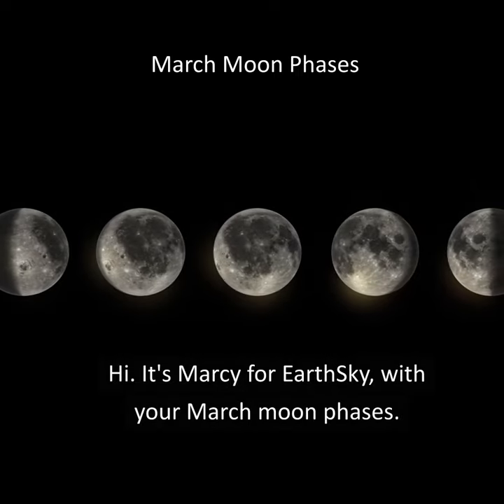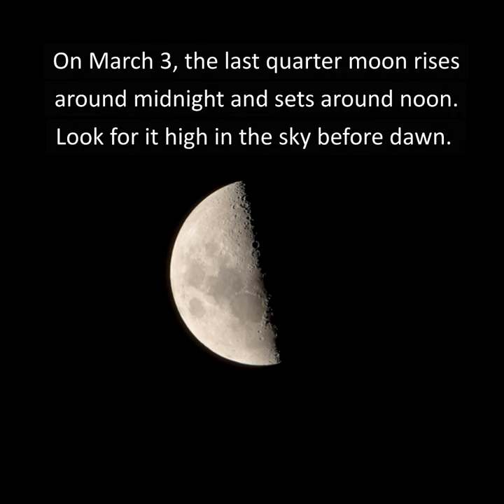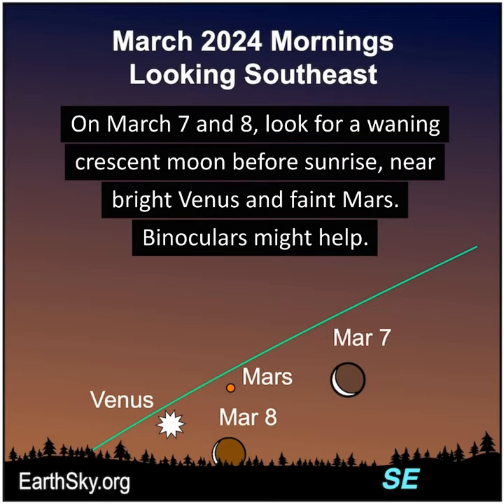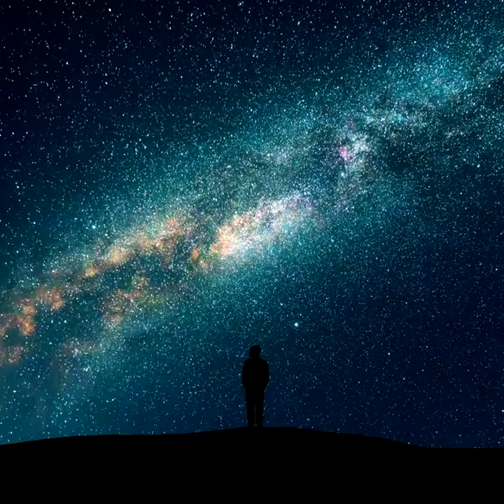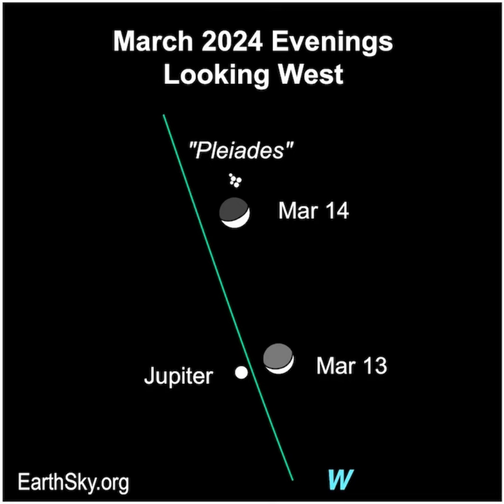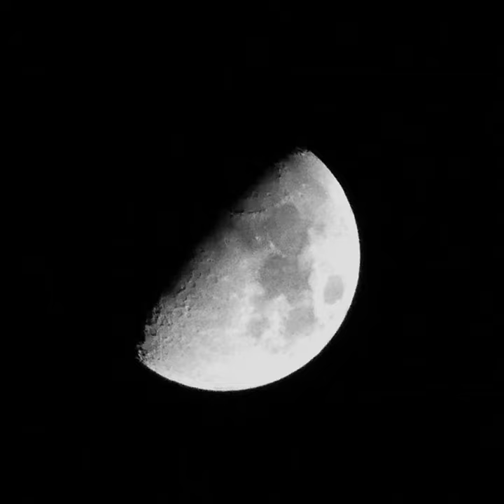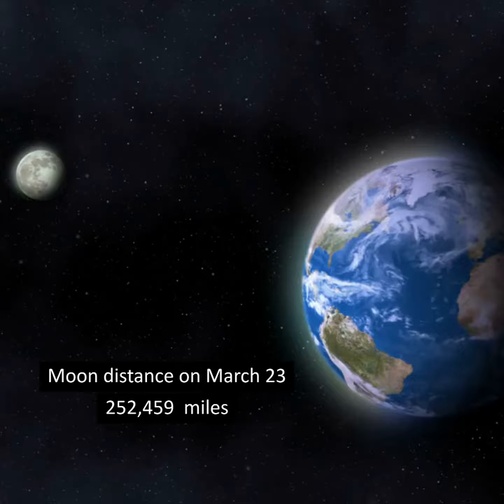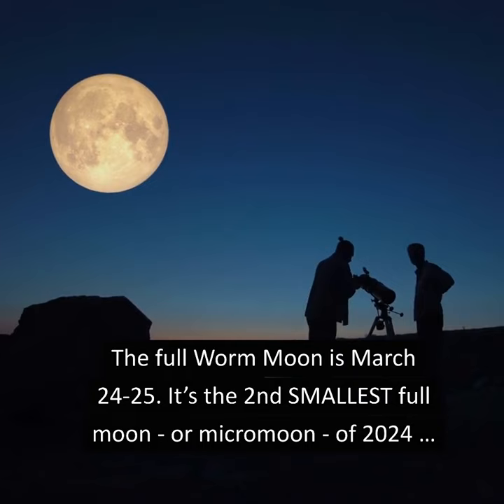EarthSky Moon Phases March 2024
Join EarthSky's Marcy Curran for a 1-minute video preview of the moon phases - and dates when the moon visits planets - for the month of March 2024.